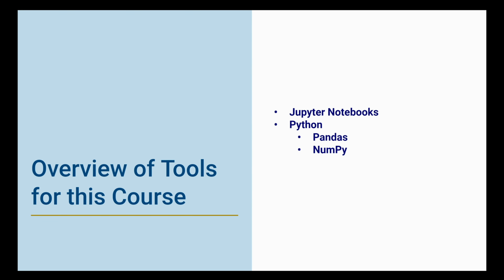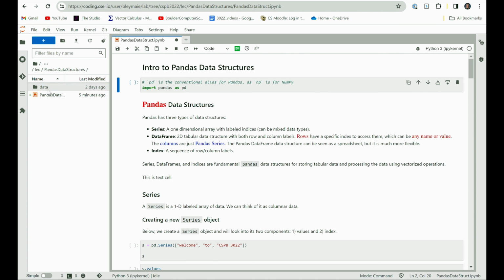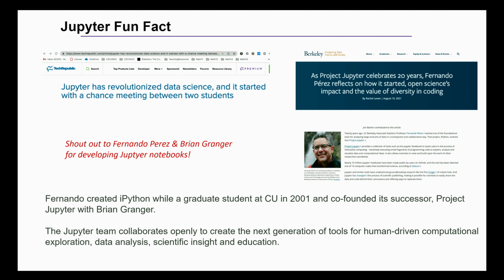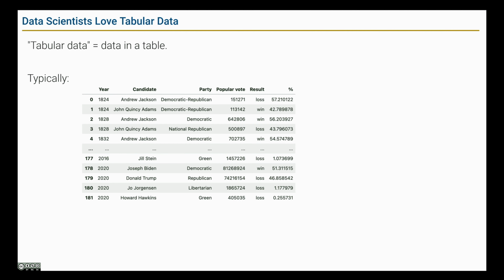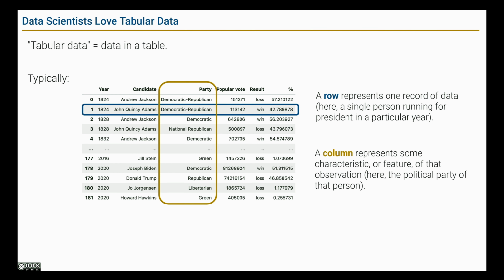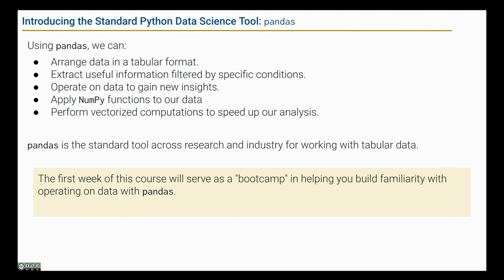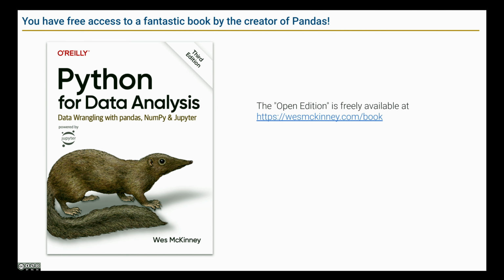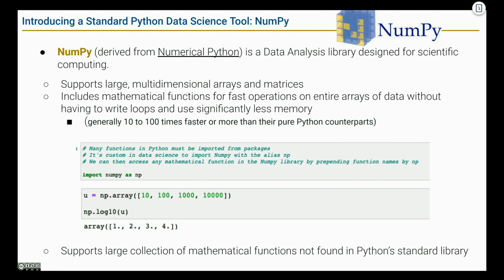Overview of Tools for the Course